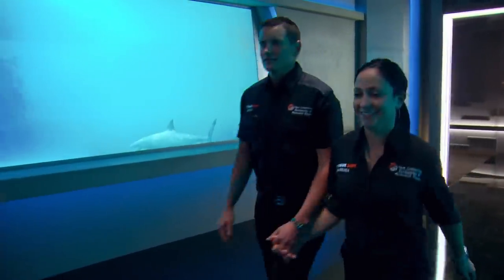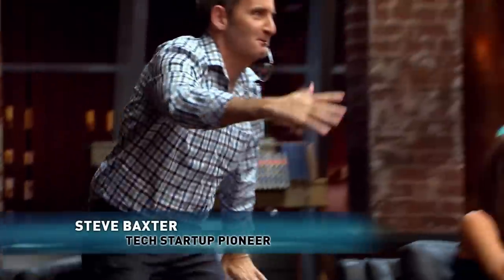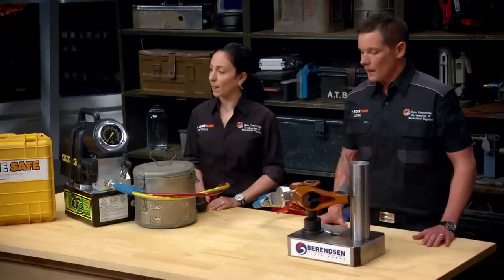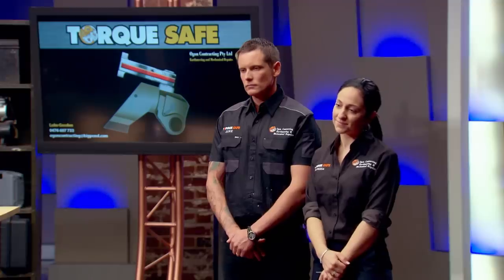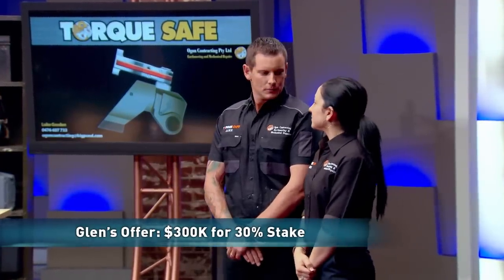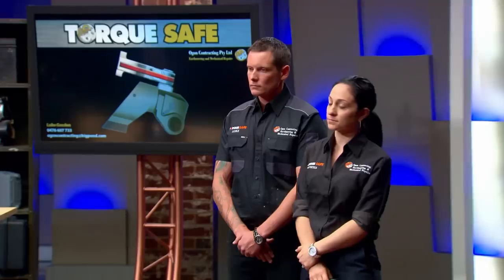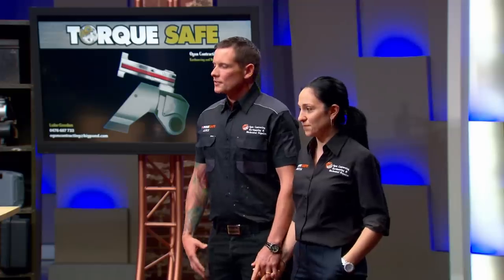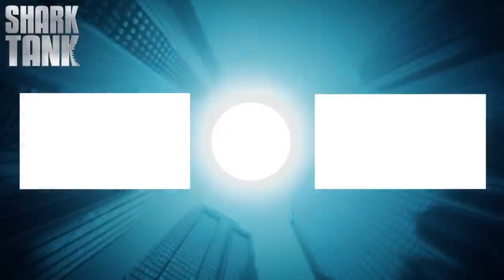Life-Saving Device's Demonstration Kicks Off Unique Bidding Situation | Shark Tank AUS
Luke and Vanessa Gosden from 'Torque Safe' seek a $300,000 investment in exchange for 15% equity. Their business manufactures and sells safety switches for dangerous hydraulic torque tools - will this turn out to be one of the biggest investments from the Sharks?

An international sensation, Shark Tank AUS features entrepreneurs pitching for investment in the Tank from our Sharks, five venture capitalists willing to invest their own money in exchange for equity.

As Seen On Shark Tank Australia Products

Shark Tank US Products Collection